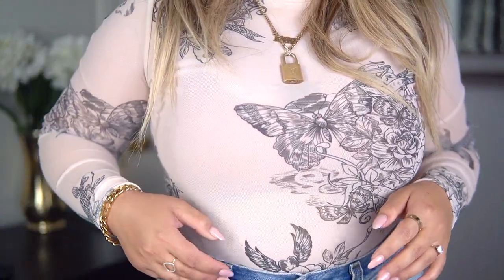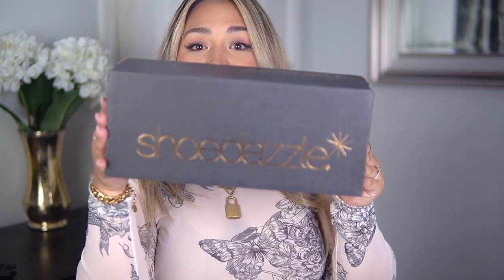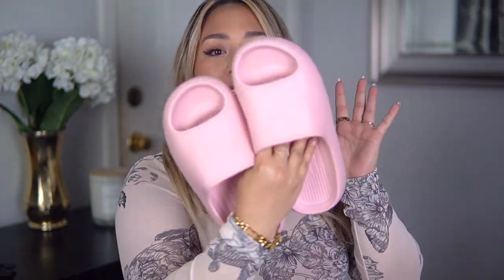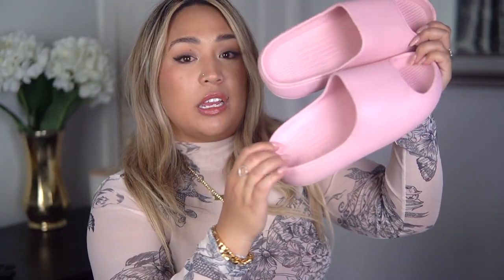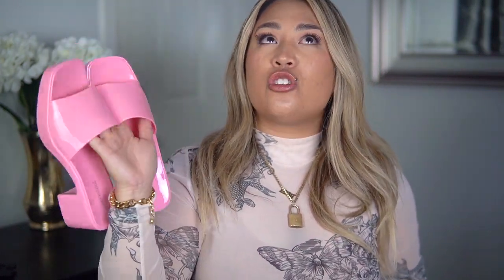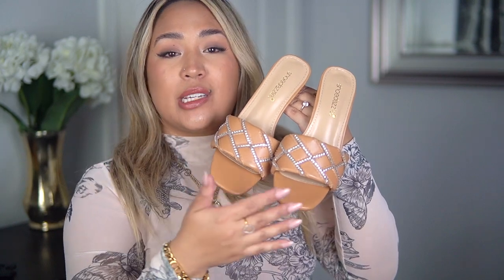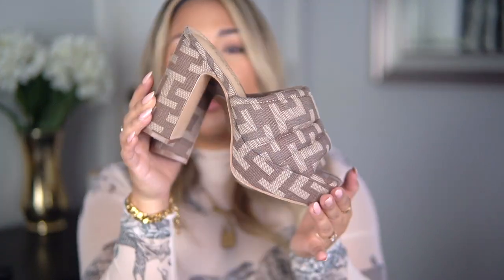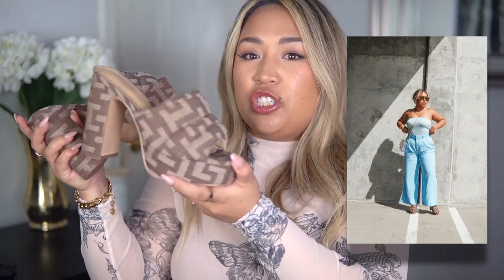SPRING SHOEDAZZLE HAUL 2022 | Y2K-Inspired Trends + Colorful Sandals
Sharing my new spring favorites in my latest ShoeDazzle haul, including colorful sandals and Y2K-inspired styles.